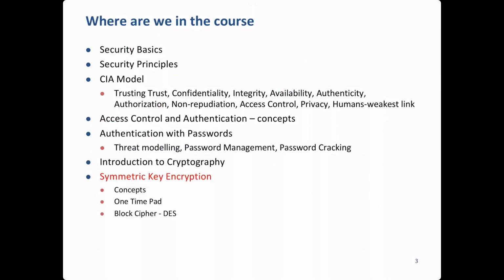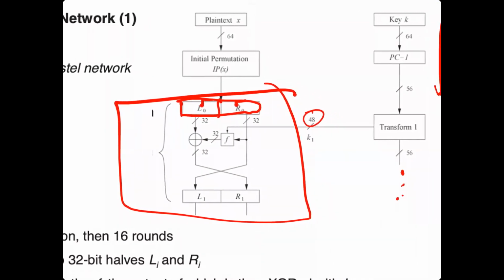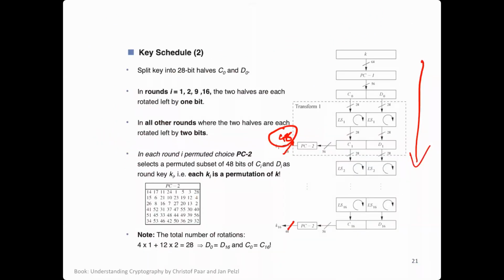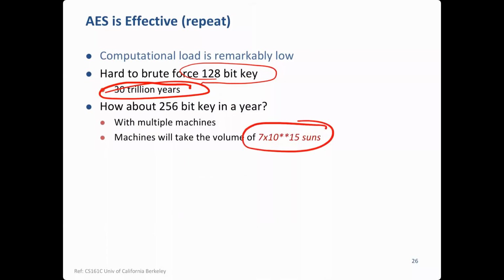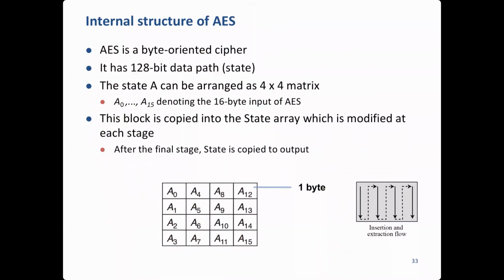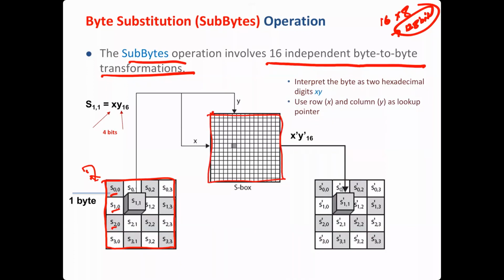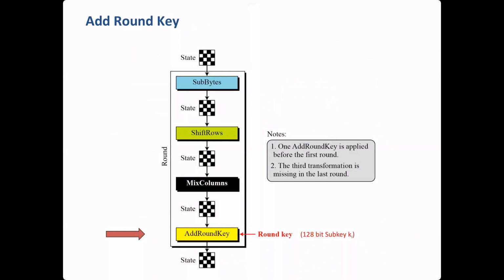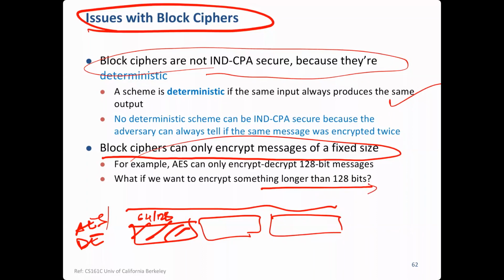Lecture 10 (DS404 Aug Dec 2023) AES Block Cipher